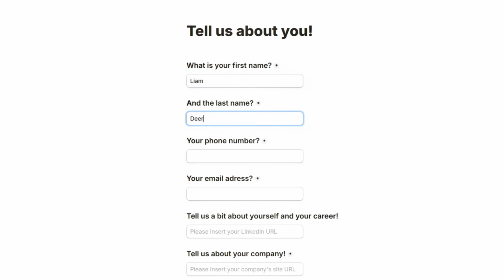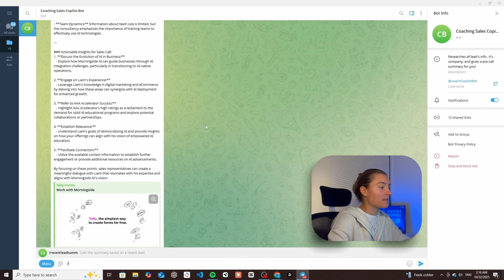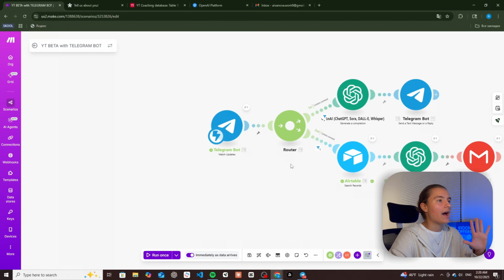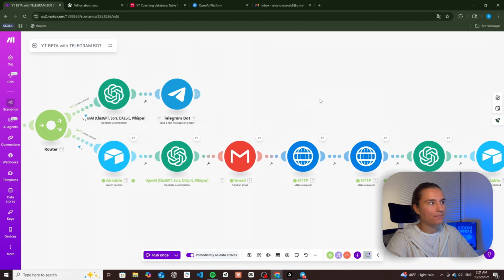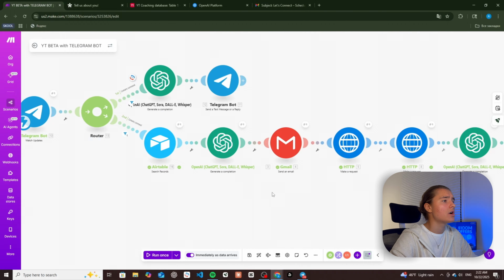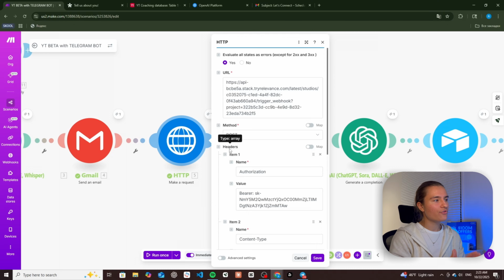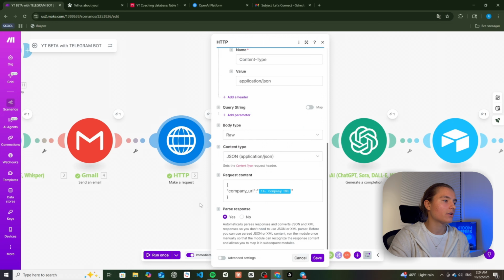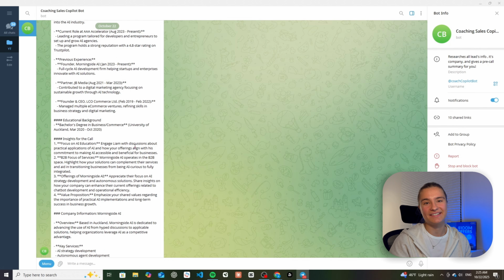How to Automate ALL Lead Research with AI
Hey!

In this video, I'm walking you through an AI automation that completely handles the pre-call lead research - fully automated, no manual work needed.
If you're spending hours researching prospects before calls (or skipping it because there's no time), this is exactly what you need.
I'm using Make.com + Telegram Bot to show you how to set this up from scratch - step by step.

✨Here's what you're getting:

- A fully automated lead research system you can actually use in your business TODAY - not some theoretical nonsense
- The break down of the whole system
- Real examples so you can see how this works in action

By the end of this video, you'll have a working automation that researches your leads before every call - so you show up prepared without lifting a finger.
This is for you if you're an early adopter, a business owner ready to work smarter, or just sick of doing manual research before every single call. Gonna actually make it useful.

GRAB THE PDF LINK TO THE RAW BUILD IN COMMENTS👇

Included in PDF:
- Exact setup process in a video format (I'm literally clicking through it with you)
- All the tools/links and integrations you need to make this work